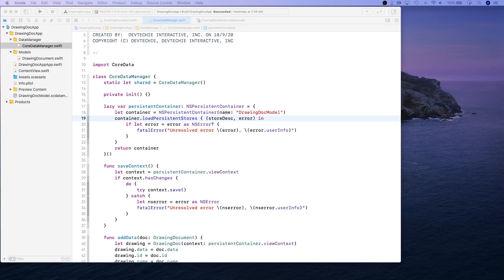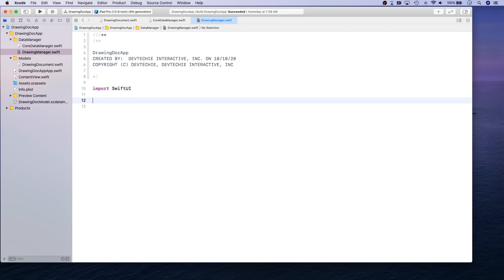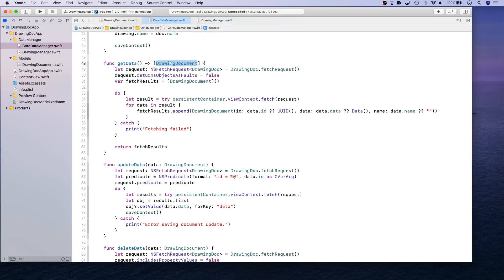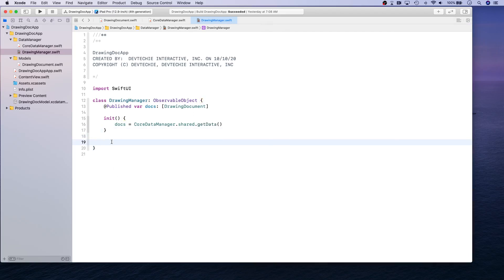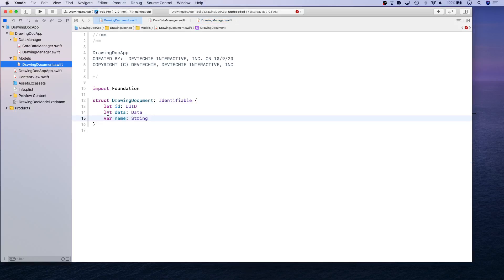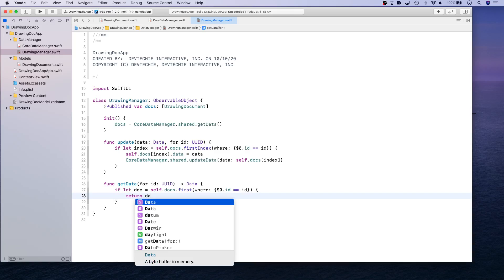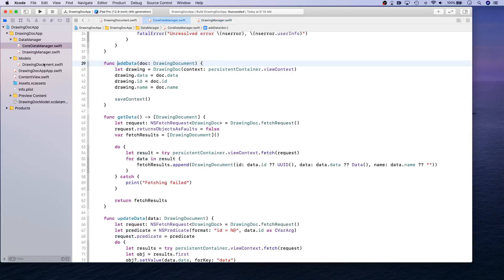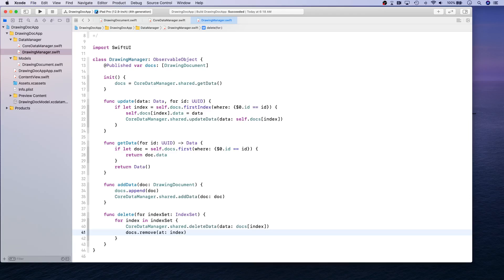Drawing with PencilKit in SwiftUI 03/05: DrawingManager